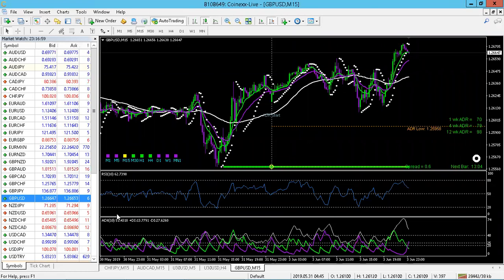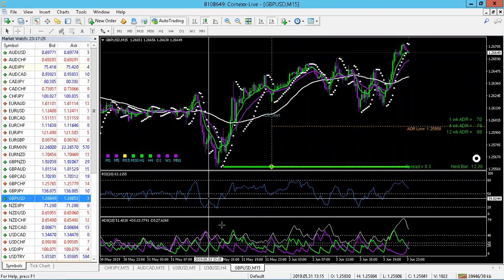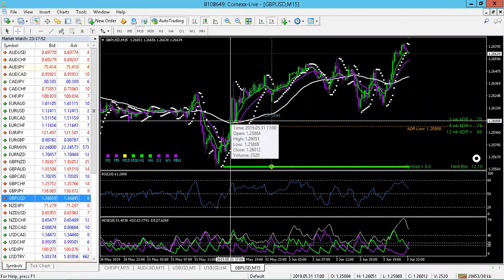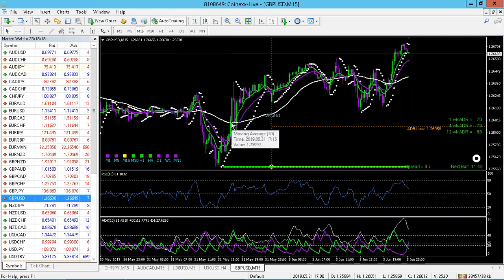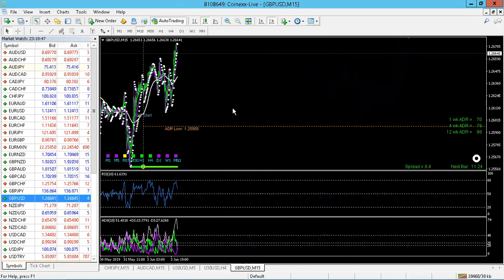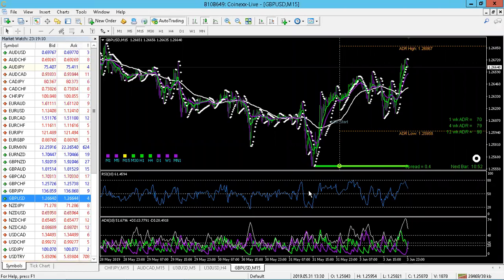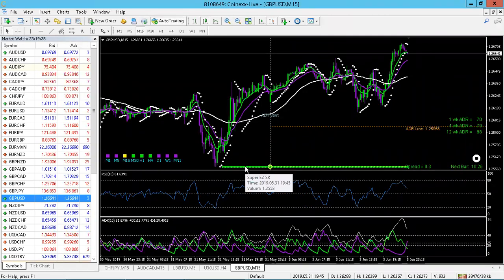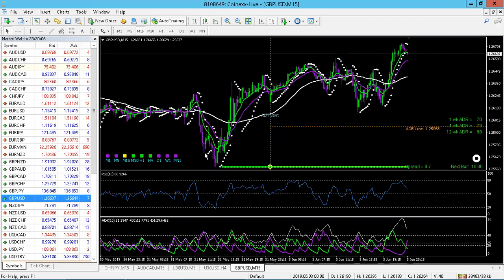Flip Flop 10 Pips & Dip | How to Get 10 Pips Easily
To start trading forex, stocks, or cryptocurrency.

If you’re brand new to trading or investing, follow these steps. READ them through & complete them one by one.
1. Go to the link tree
Sign up for broker accounts using those links and download MT4 Platform. Not sure how, check my channel for videos & tips, or instructions, start at this playlist,
🛑NOTE: If you plan to use a manager like ATM, a bot, or an EA. Start with VPS, then sign up with brokers.
3. Create a template for structure, (any template naked or not that will show the overall market can be used here).
4. Create a template for whatever strategy your eyes see best. I use 'Jenny’s Golden Strategy' & Simplicity by Super EZ.
5. Learn a strategy.
6. Find a coach or mentor & stick with them,  practice your skillset, learn management & stay the course. ⏳
That’s it :)

Yes. You can make money from home trading forex, indices, crypto & more. Trading is as easy as you make it.